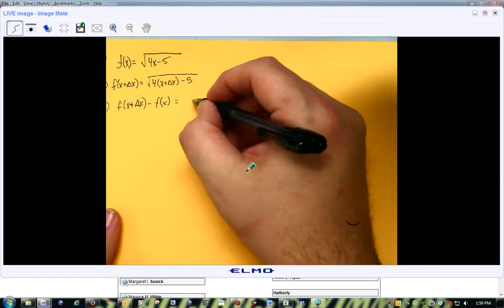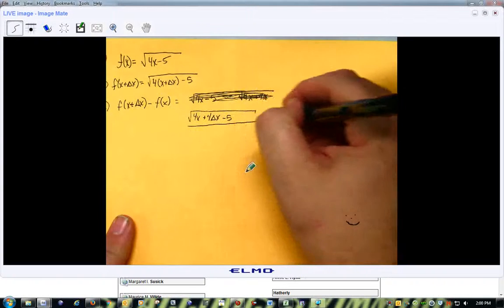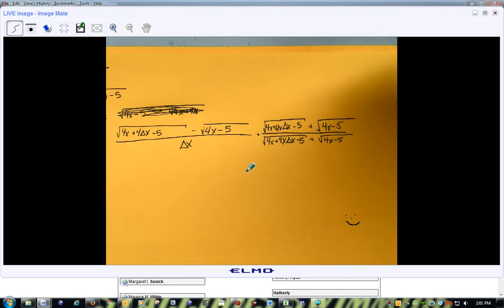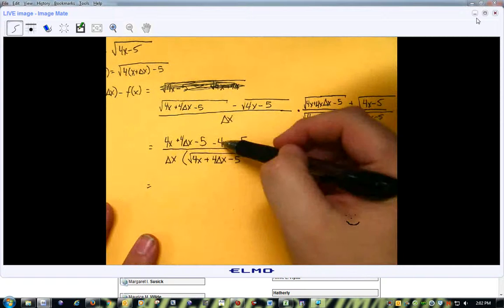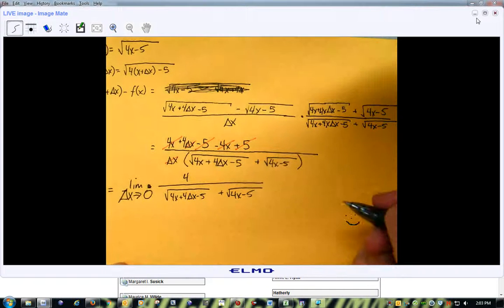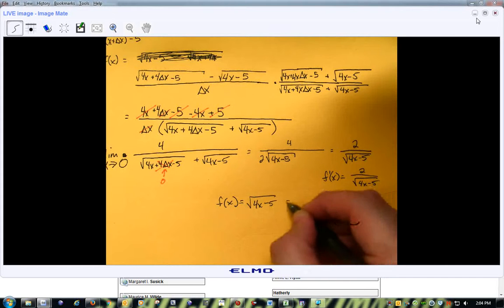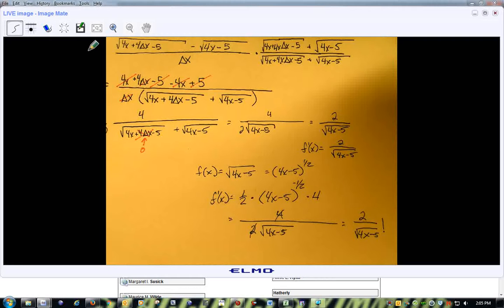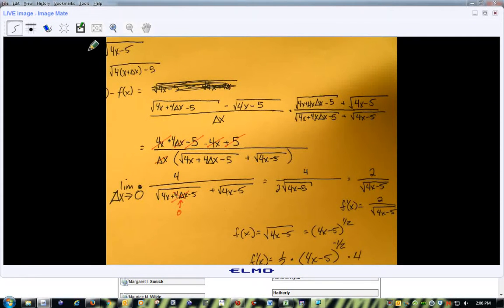Calc CP p14#8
Limit def of a derivative, the function is a radical function